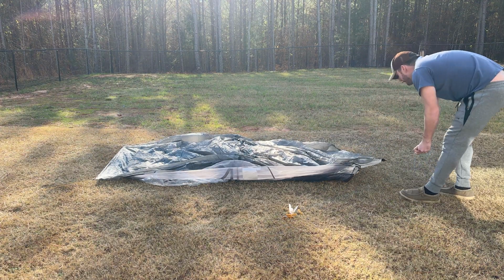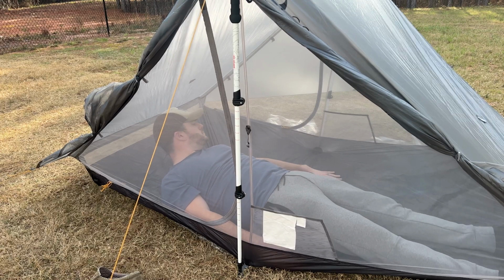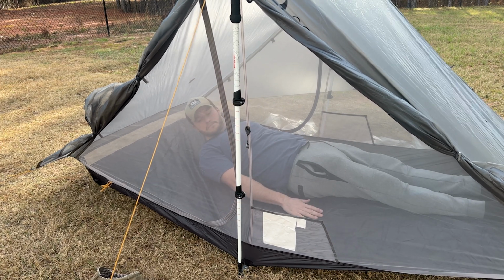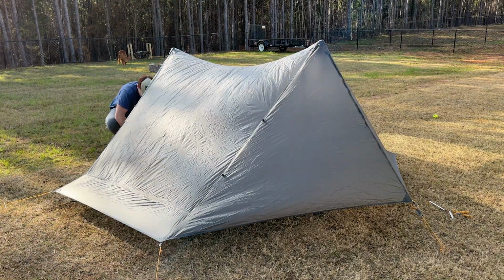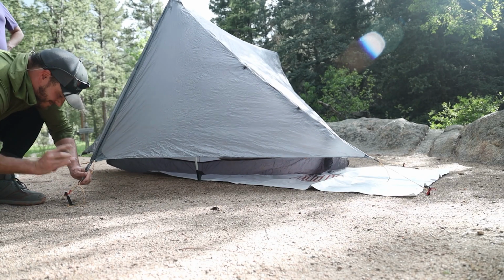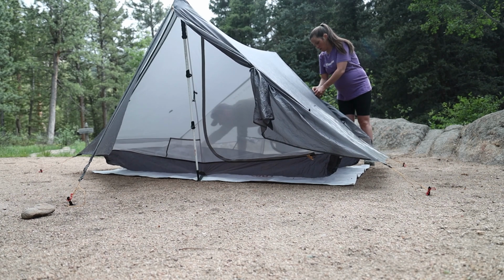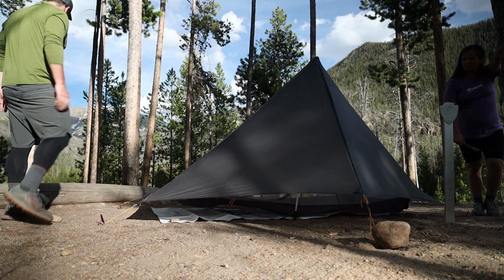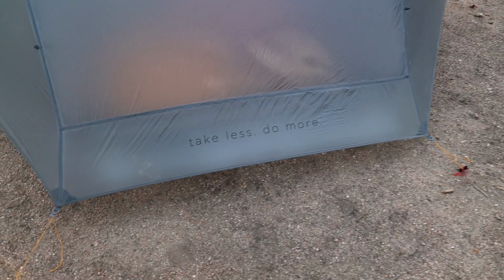Gossamer Gear The TWO Tent - REVIEW & Personal Thoughts in 2022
Hi guys!
FINALLY getting this video posted!! We love the Gossamer Gear The Two tent and wanted to share our thoughts on it!

GEAR WE USE & LOVE:

Toaks 650ml Pot
Toaks Long Spoon
MSR PR2
Water Filter
Best Cheap Trekking Poles
Our Battery Bank
Taylor’s Headlamp
Rachael’s Headlamp
Our Tent
Our Sleeping Pads
Awesome & Cheap Pillows
Taylor’s Fav Backpacking Meal
Rachael’s Fav Backpacking Meal
Favorite Coffee Mugs
Our First Aid Kits (Good place to start)
Hiking Socks (Yes they are important)
Rachael’s Shoes
Taylor’s Shoes

Backpacking loadout ultralight gear ultralight backpacking
backpacking for beginners

SHVID119V3